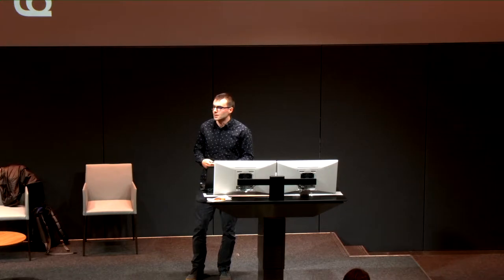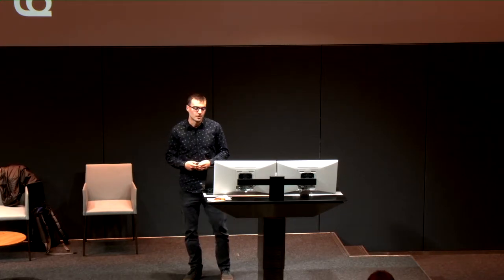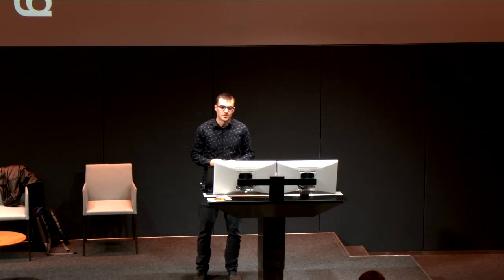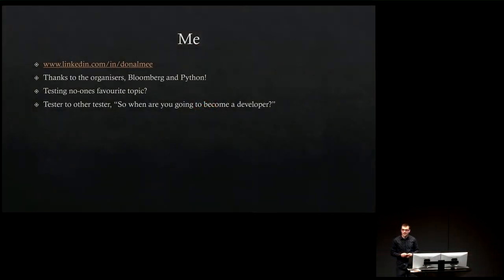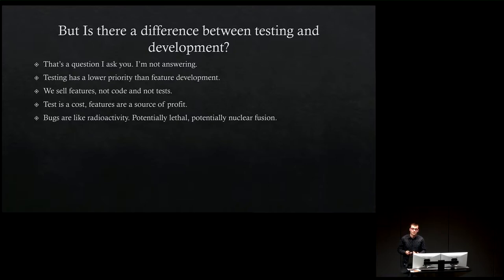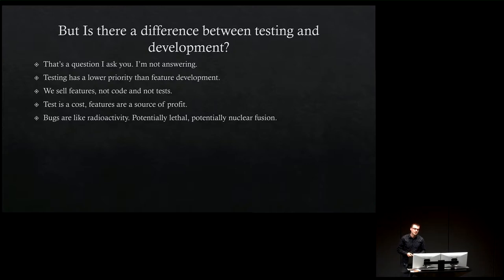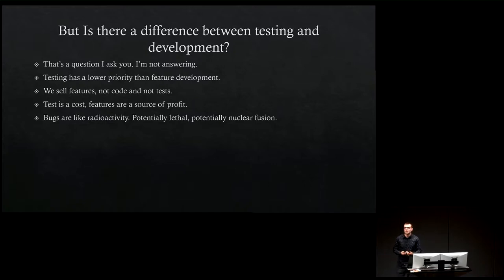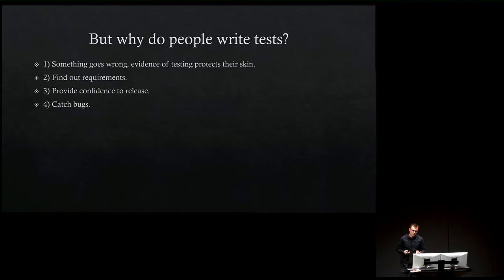Can you boost your acceptance tests? - D. Mee - PyLondinium18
We all want to know whether our product works for the user. In this talk, I'll show you a framework for developing system-wide user-level automated-tests using Robot Framework with more-exhaustive test inputs that to Hypothesis. It won't fine all your bugs, but it'll certainly help.